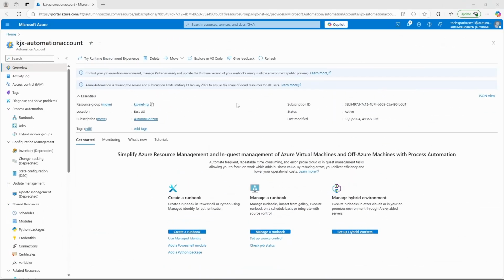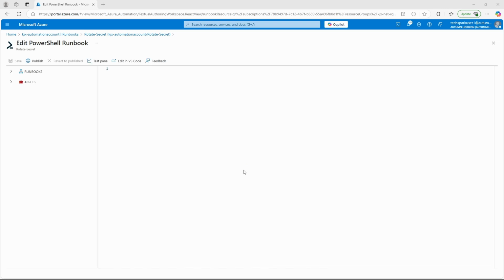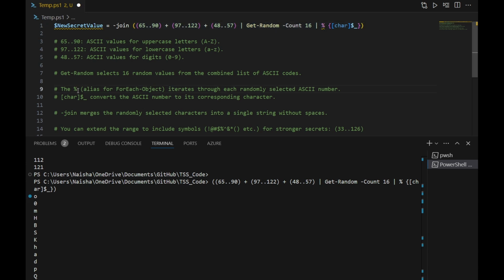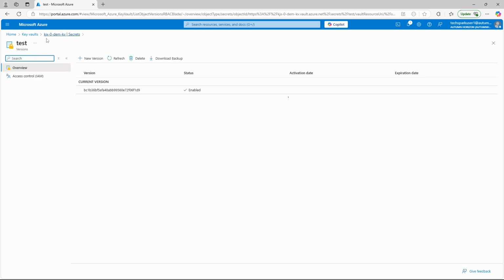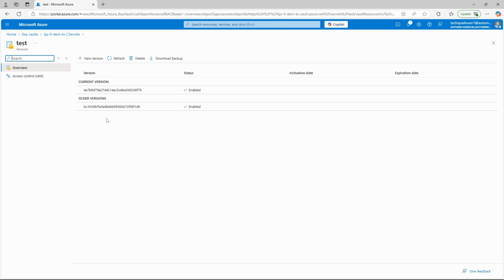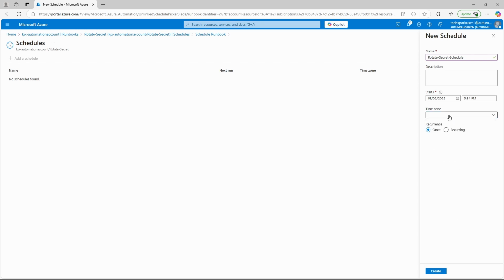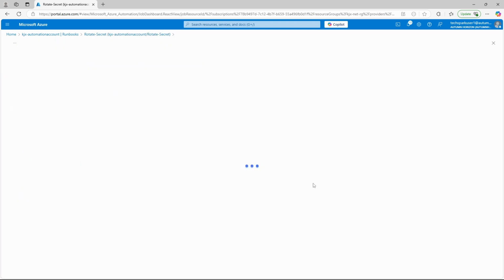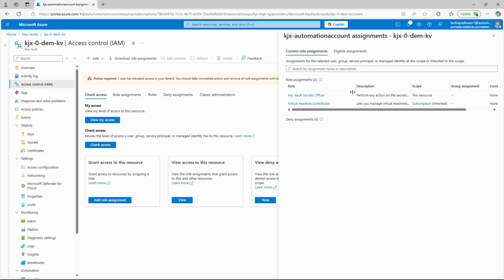I MASTERED Azure Key Vault Secret Rotation in 2025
🚀 Are you still rotating secrets manually? Learn how to automate Azure Key Vault Secret Rotation using PowerShell, Azure Automation, and Logic Apps! In this step-by-step guide, I'll show you how to secure your secrets and eliminate the risks of expired credentials.

💡 What You'll Learn in This Video:
✅ Why secret rotation is critical for security
✅ How to automate secret updates using Azure Automation Runbooks
✅ How to schedule recurring secret rotations in Azure Key Vault
✅ (Bonus!) How to integrate Azure Logic Apps for event-driven rotation

🔒 By the end of this tutorial, you'll never have to worry about expired secrets again!

💬 Got Questions? Drop them in the comments! I reply to every question. 🔥